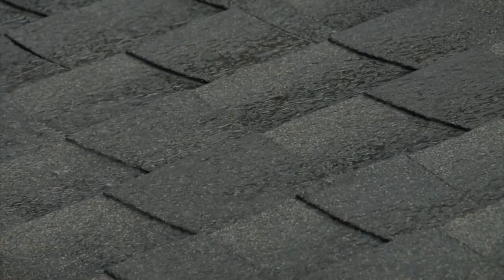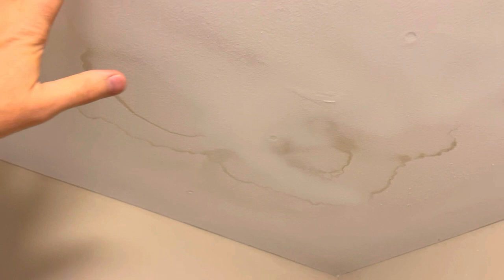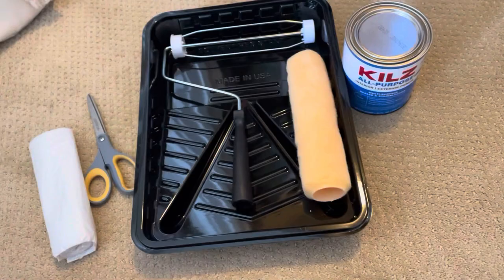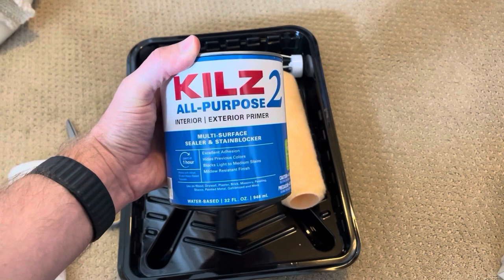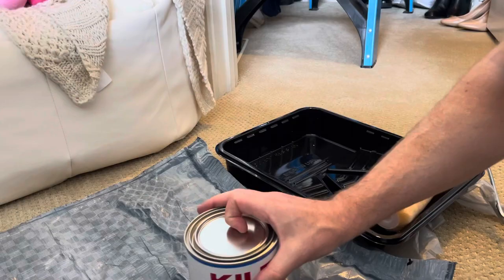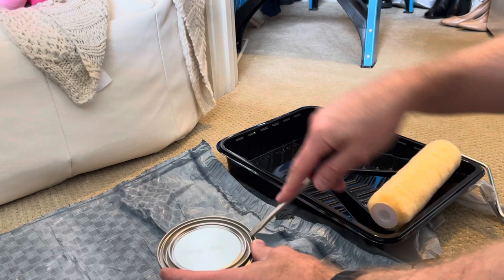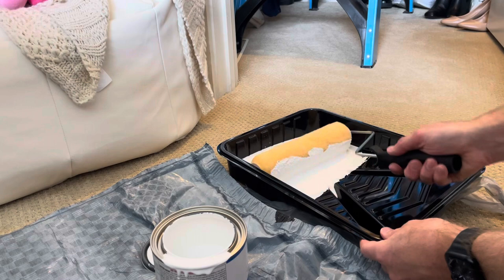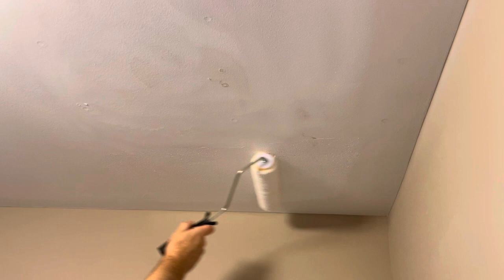How to Fix Ceiling Water Stains, KILZ Stain blocker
How to fix water stains on ceilings and on walls. First fix the source of the leak then once the stain is dry you can apply a stain blocker like Kilz, as I show in the video.

KILZ Upshot Spray Pack of 12 ( I can't find anything but 12 packs on Amazon)